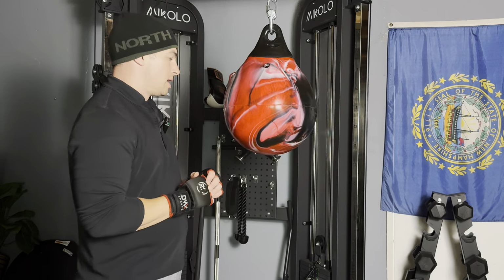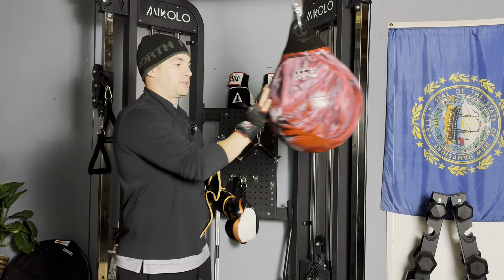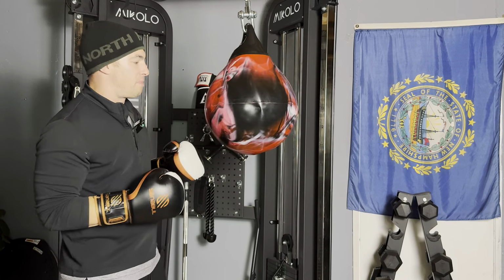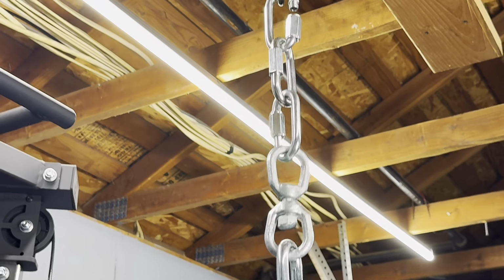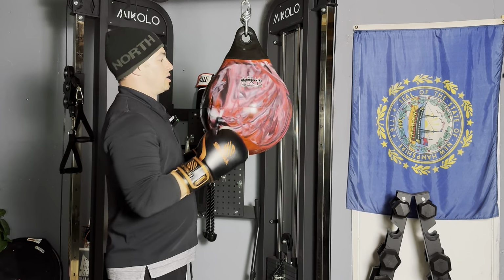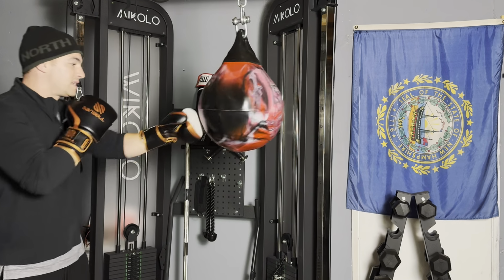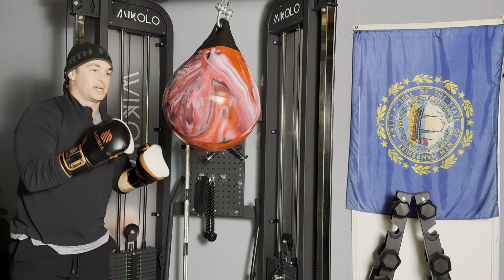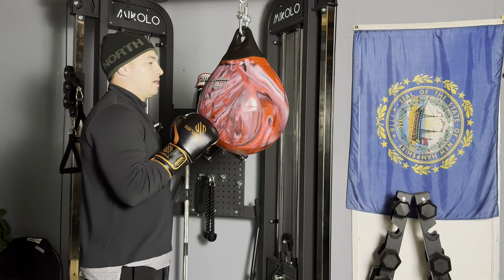Aqua Training Bag | My unprofessional opinion & experience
Water filled punching bags, all hype or a better option for boxing training?